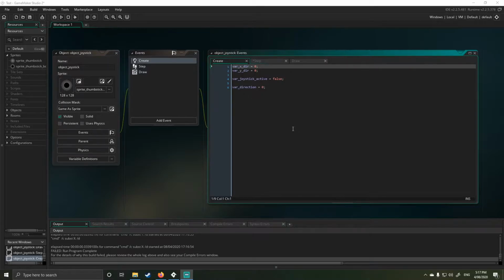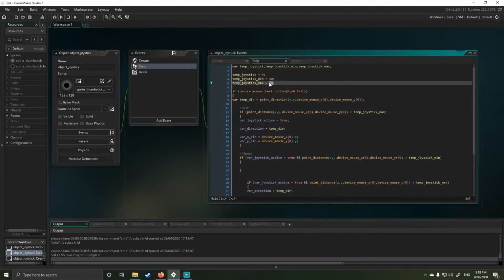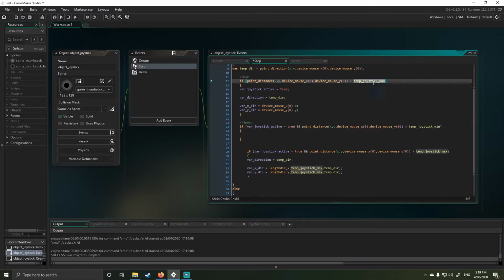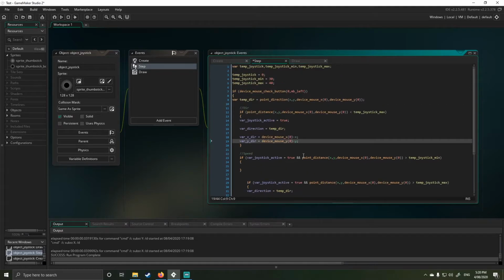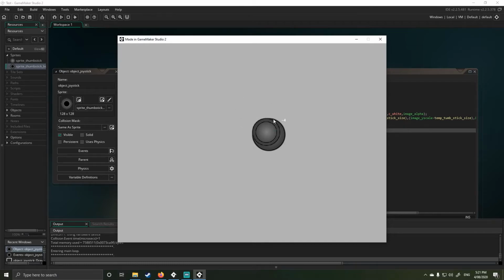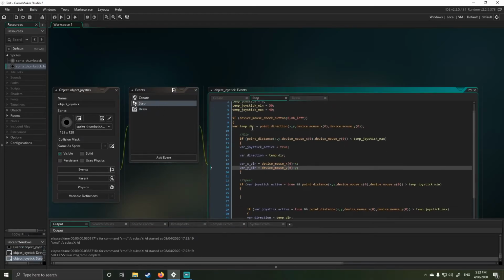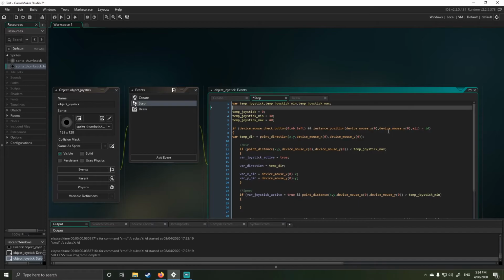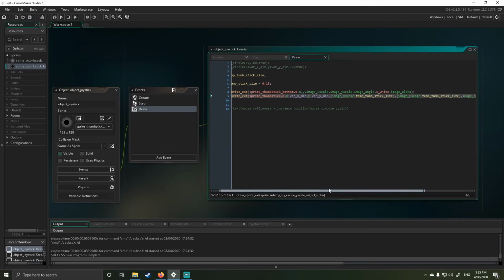Gamemaker Studio 2 Joystick (Update)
Hey all,

In this quick little Gamemaker Studio 2 update, I'll be quickly breaking down how the joystick function works and how it translates into Gamemaker 2 from Gamemaker 1. If you guys would like to see some more Gamemaker 2, feel free to make some suggestions on what you would like to see.